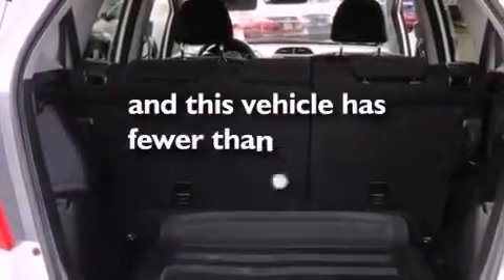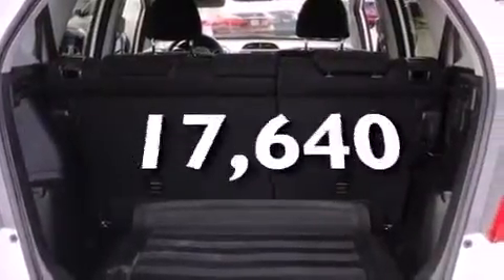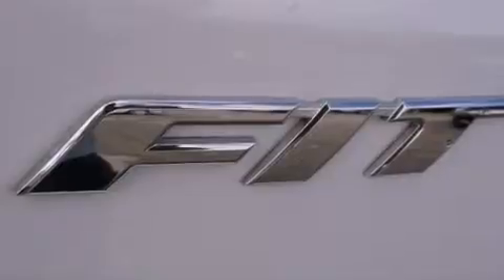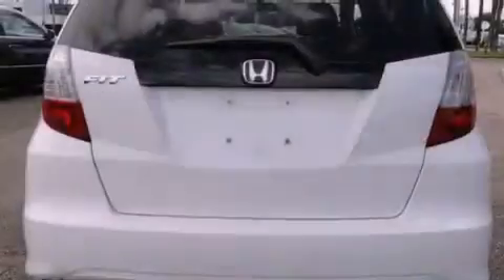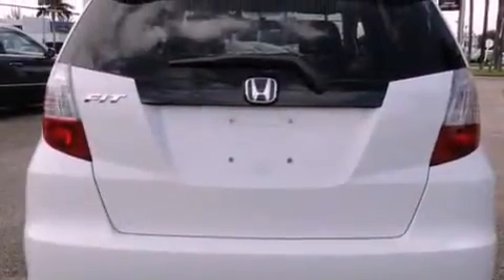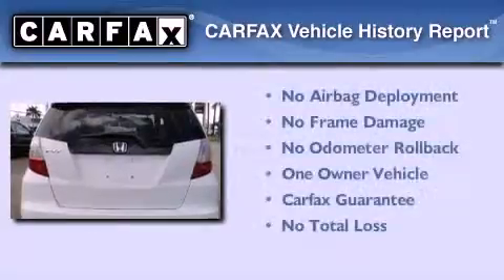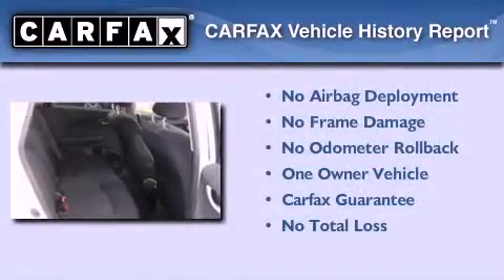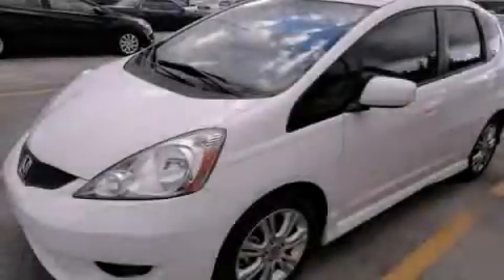2010 Honda Fit Miami FL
Year : 2010
 Make : Honda
 Model : Fit
 Engine : sohc i-vtec 16v i-4
 Trans . : automatic
 Exterior : taffeta white
 Miles : 17,640
 Interior : taffeta white

 Lehman Mazda

 2010 Honda Fit Miami FL